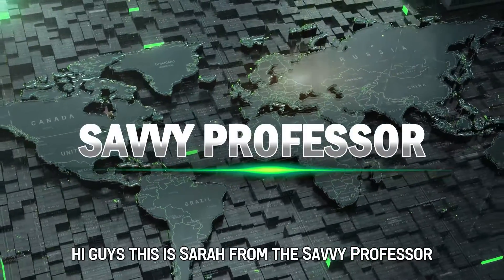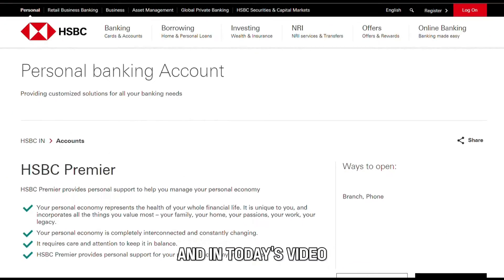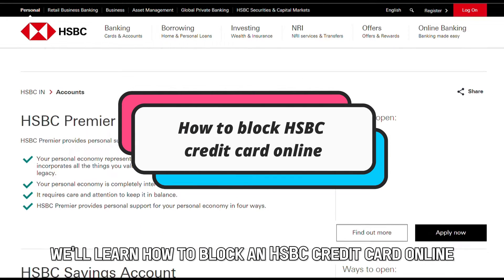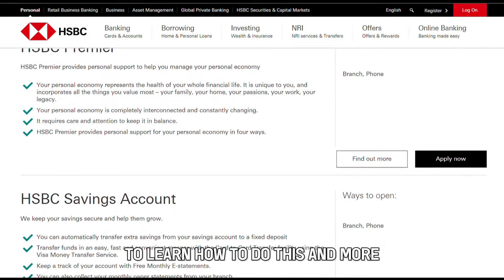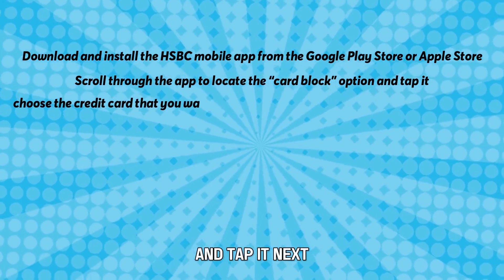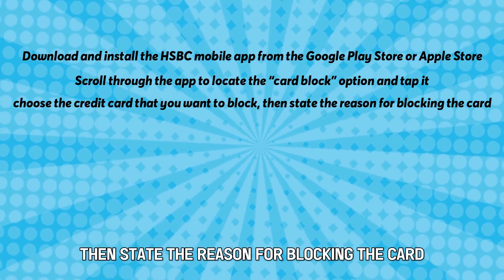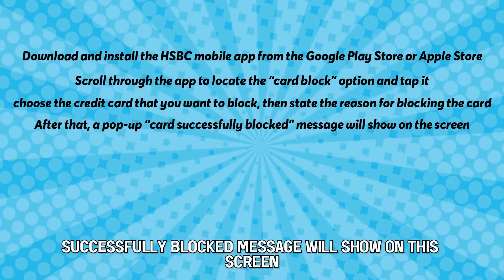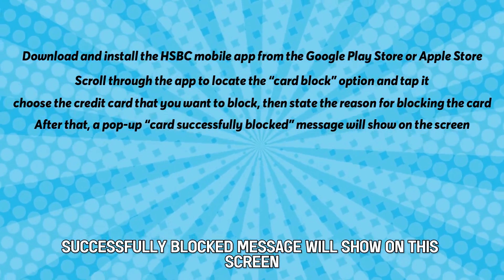How To Block HSBC Credit Card Online (How To Freeze An HSBC Credit Card Online)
How To Block HSBC Credit Card Online (How To Freeze An HSBC Credit Card Online). In this video tutorial I will show you how to block HSBC credit card online.

Through the HSBC Mobile Banking App.
Follow these steps:
• Download and install the HSBC mobile app from the Google Play Store or Apple Store, then sign in to your account using your user ID and password.
• Scroll through the app to locate the “card block” option and tap it.
• Next, choose the credit card that you want to block, then state the reason for blocking the card.
• After that, a pop-up “card successfully blocked” message will show on the screen.

Through the Net Banking.
Follow these steps:
• Sign in to your internet banking portal on the HSBC website, hsbc.co.uk (The link is in the description)
• Next, click the “order replacement card” option on the home screen.
• Input the required details and follow the instructions on the screen to complete the process.
• After that, HSBC will send you the new credit card and block the old one.